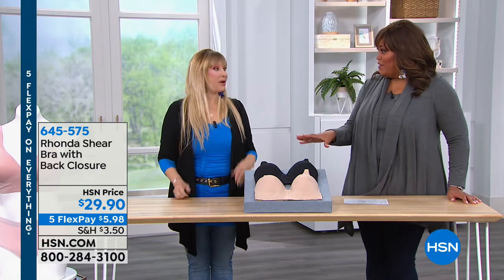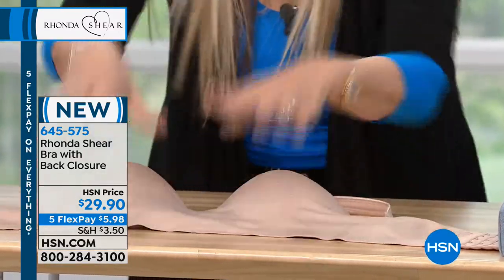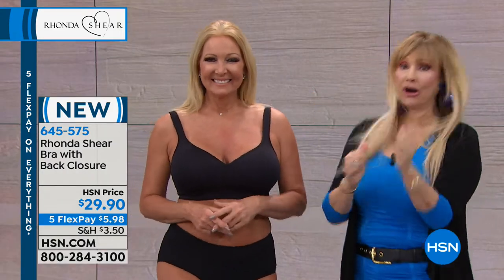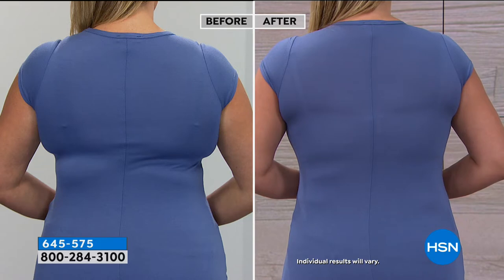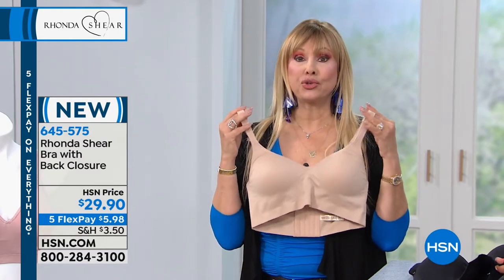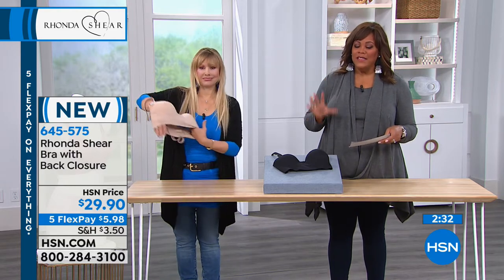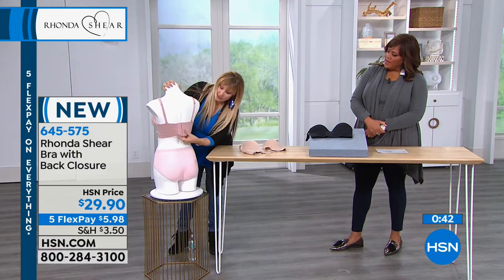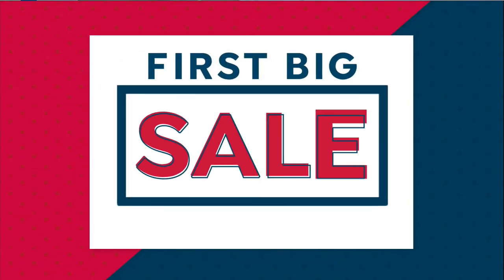Rhonda Shear Bra with Back Closure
Time to get your wardrobe on, but first, you need a bra that can handle the seasons. This one features a beloved Rhonda Shear blend of fabric with a back closure...